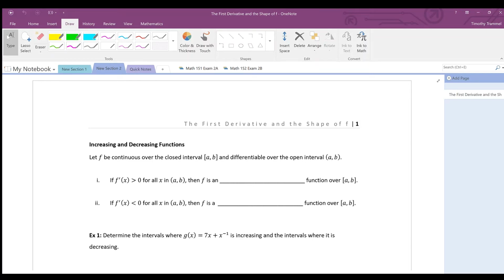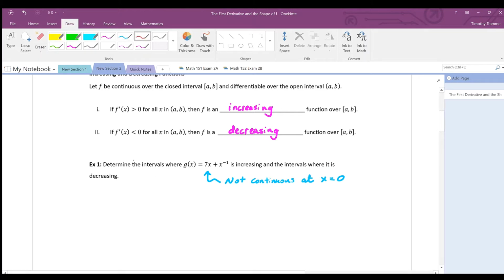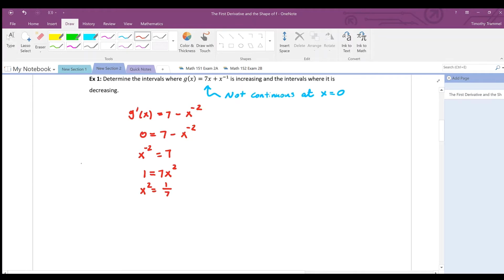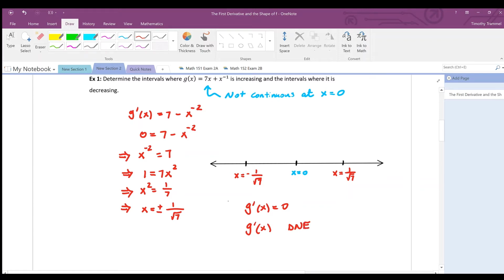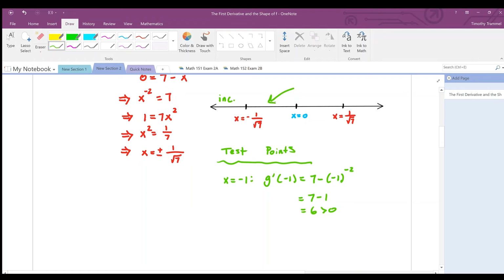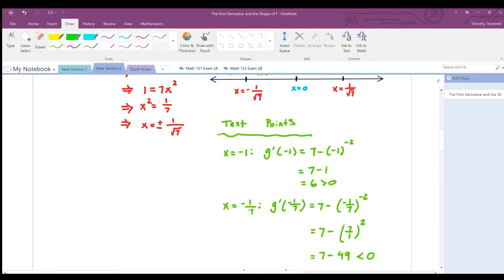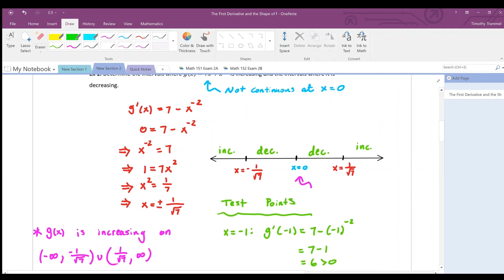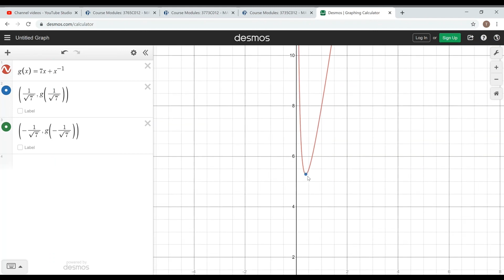The First Derivative and the Shape of f Part 1